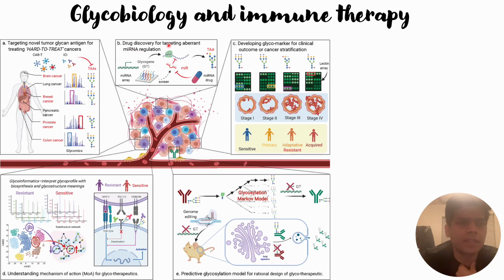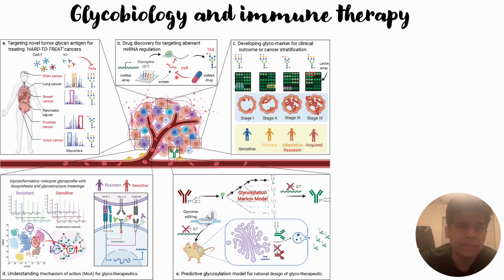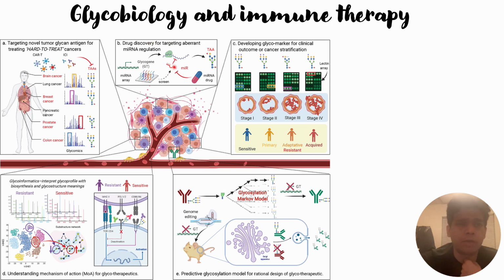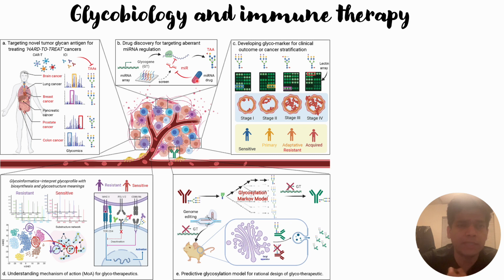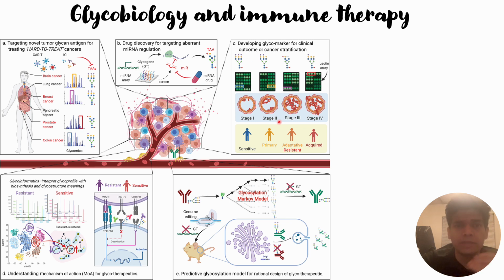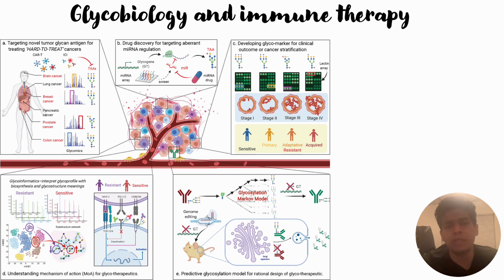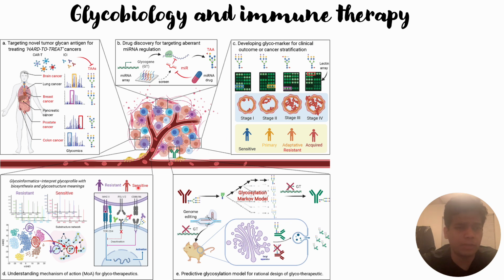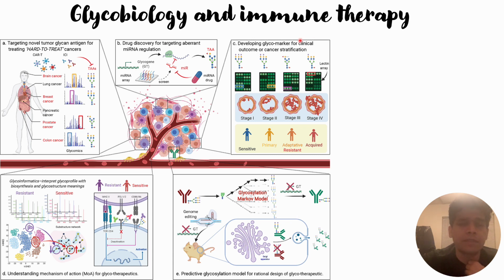Glycobiology and Immune Therapy Code: 378